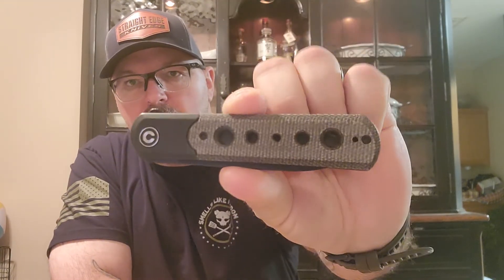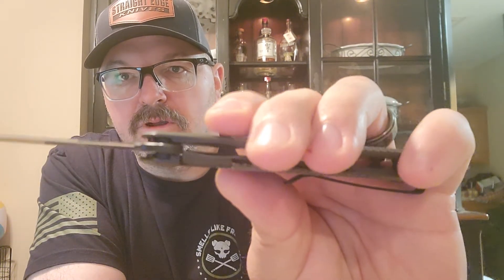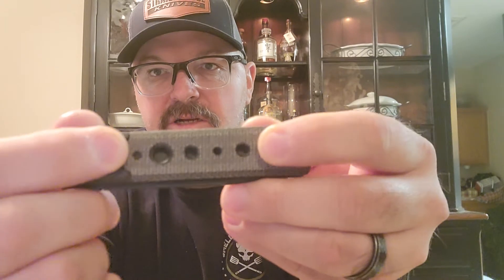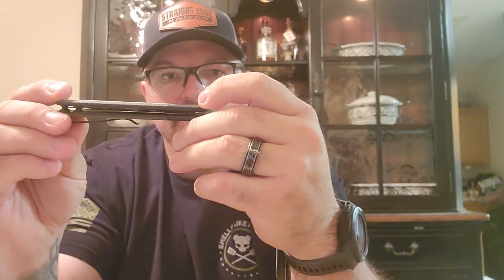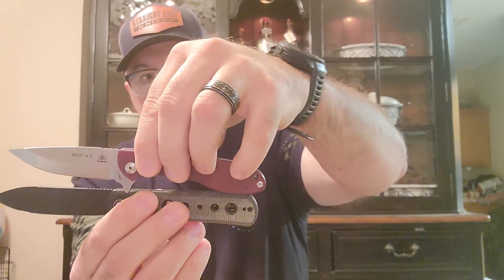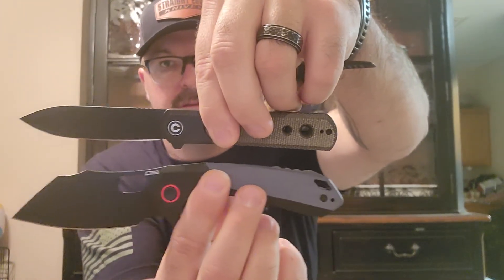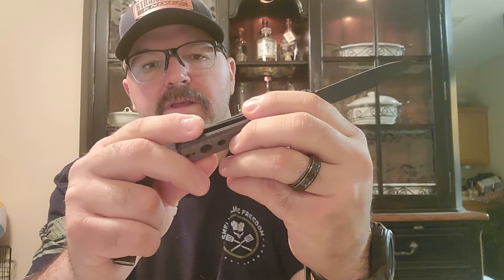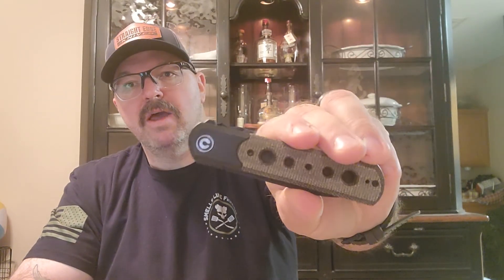Civivi Banneret, a slick folder at home in any situation. civivi civiviknives gentleman edc 💯👍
The Civivi Banneret is a capable folder with smooth action. It will serve you well out doing yard work all the way to the boardroom.  a classy knife at home in the dirt or on wall street.